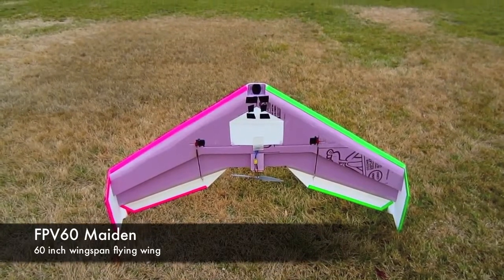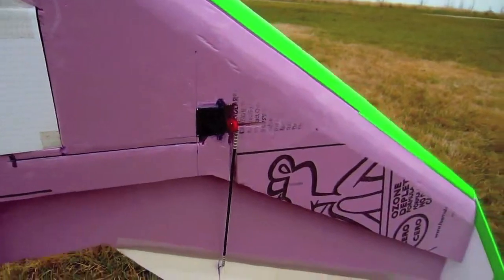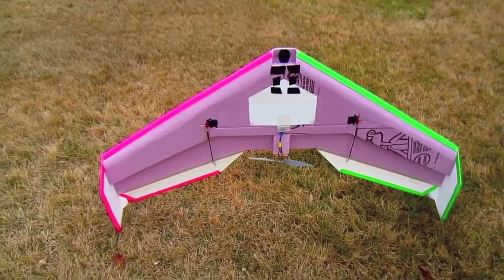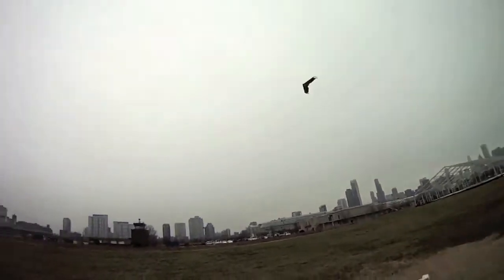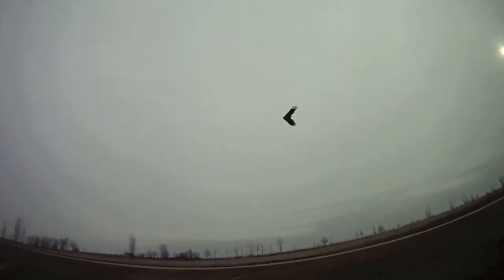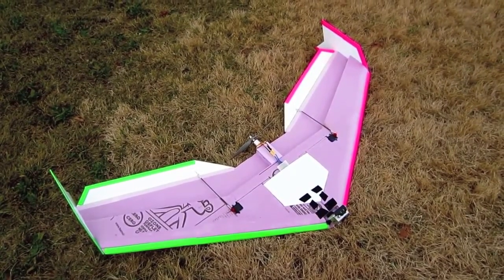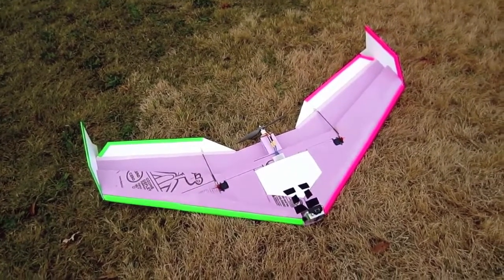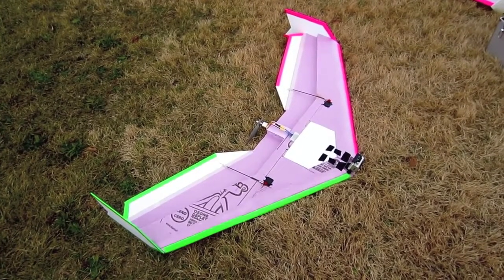FPV60 Maiden!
I finally had time to finish the FPV60! Here is it. It is really big and somewhat heavy. Nonetheless it flies great and handles perfectly in the air! Featuring the kFm2 airfoil.

Wing span: 60 inches
Root chord: 19 inches
Tip chord (including 2.5 inches of elevon): 12.5 inches
Sweep: 19 inches
Center of Gravity: 11.5-12 inches back from the nose
Wing area: 950 inches^2

Motor: 2820-6, 1000kV, 145 grams
Prop: 11 x 5.5
ESC: 40A
Receiver: AR6210
Battery: 5300 mAh 11.1V 3S lipo
Servos: Hi-Tec HS-225MG